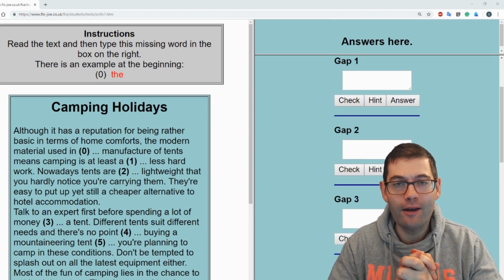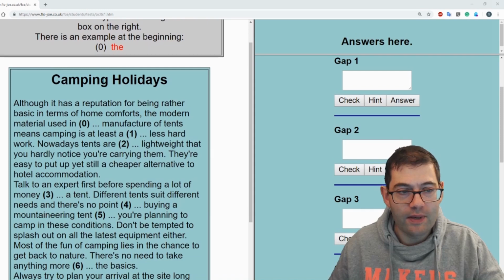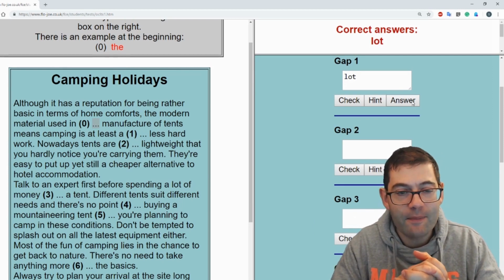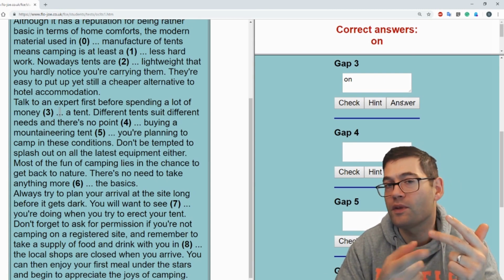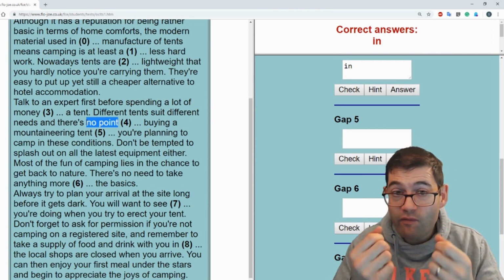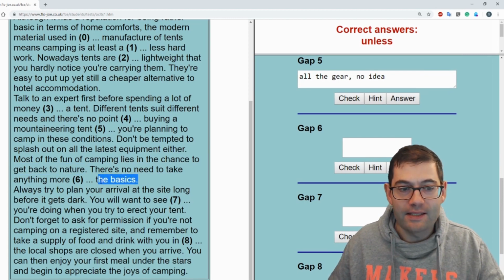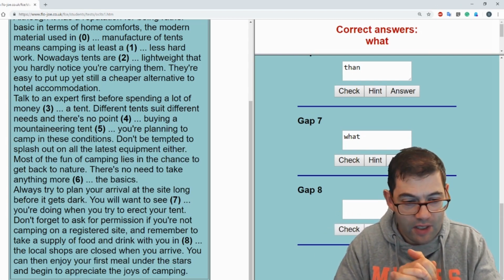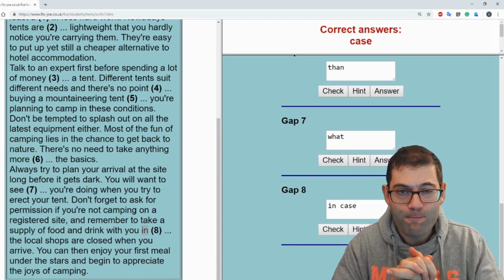FCE / First Use of English part 2: Open Cloze (flo-joe.co.uk)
This is my walk-through for the question that you can find